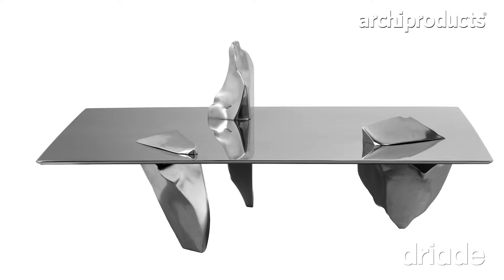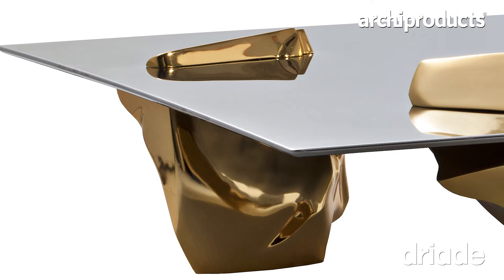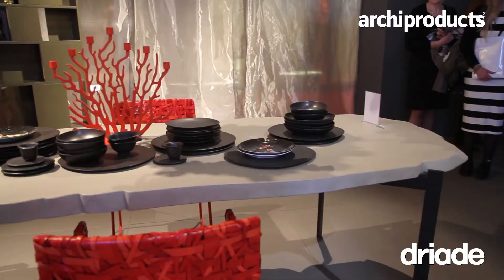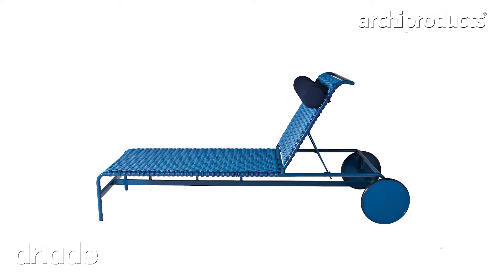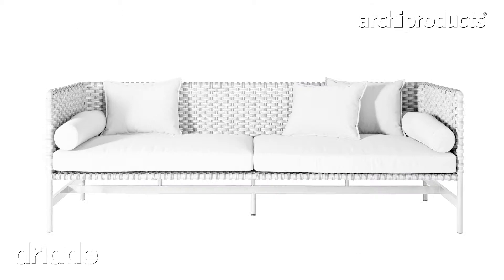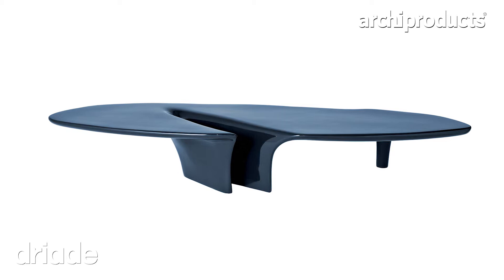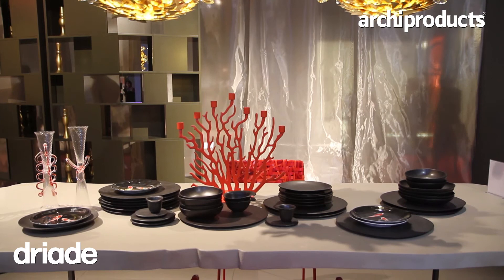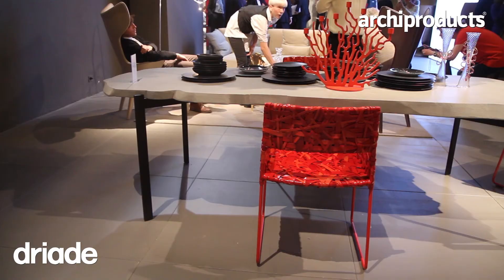DRIADE | Patrick Fredrikson, Ian Stallard - iSaloni 2014